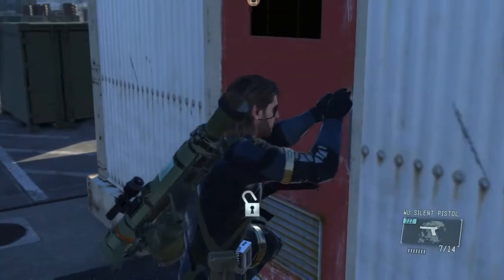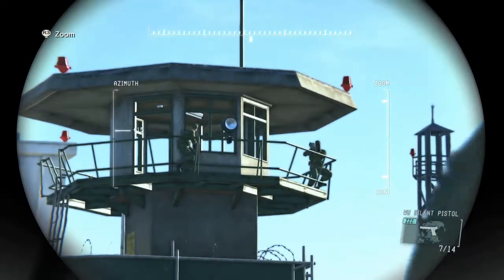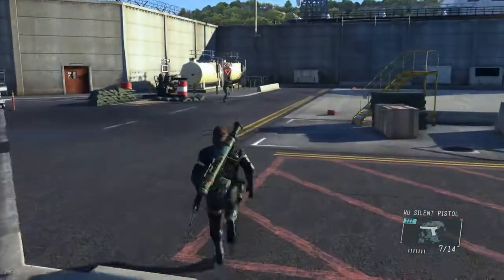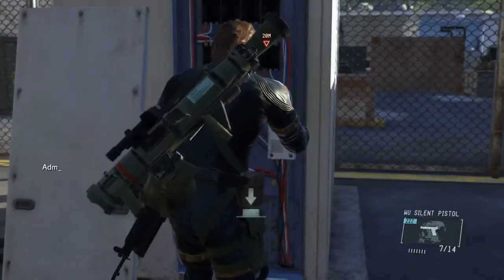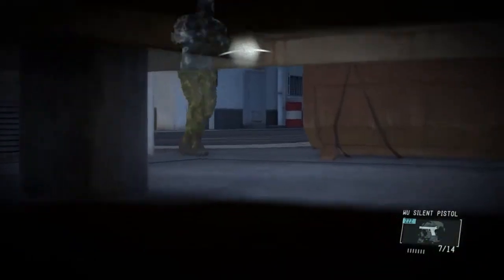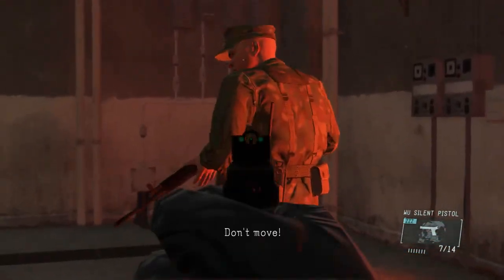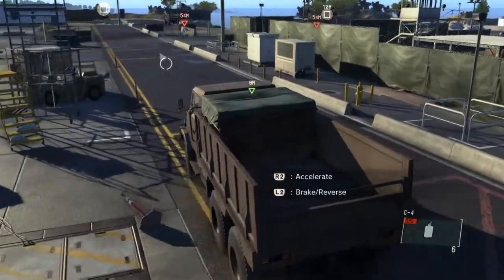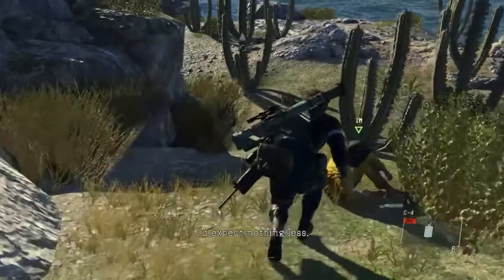MGS V GZ "Destroy The Anti-Air Emplacements," Commentary (RevelationSx)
1. Not Your Kind of People - Garbage
2. Heavens Divide (Metal Gear Solid Peace Walker) - Donna Burke
3. Overture (Metal Gear Saga from Metal Gear Solid 4: Guns of the Patriot) - Harry Gregson-Williams

100% Stealth Approach to Destroy The Anti-Air Emplacements Mission on Hard. :-)